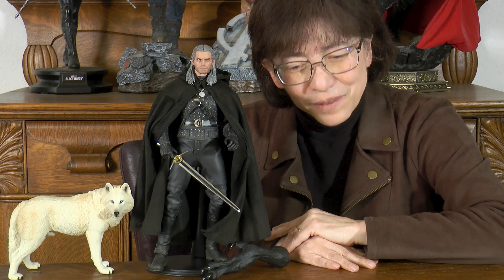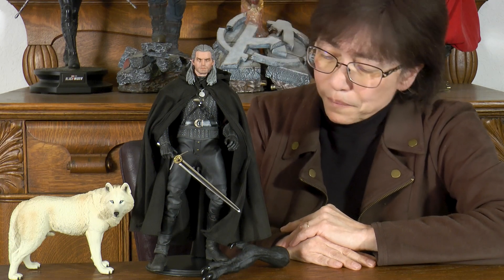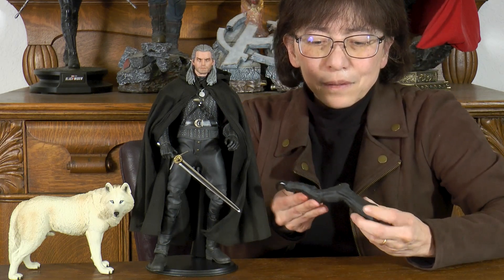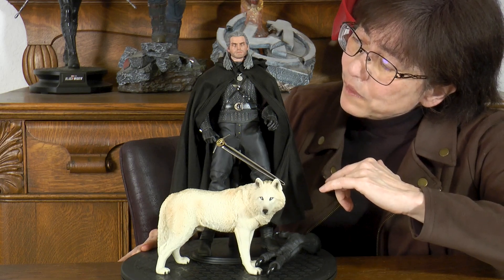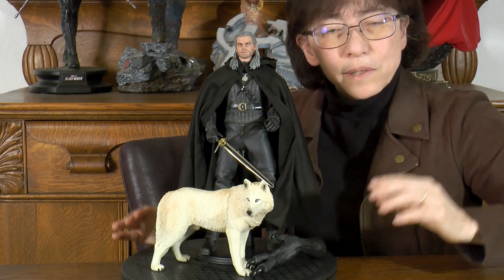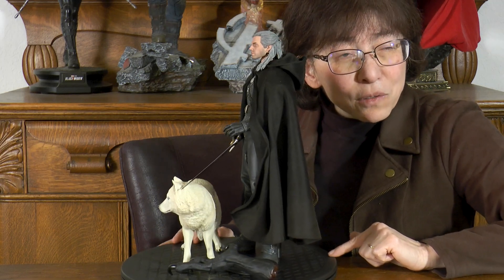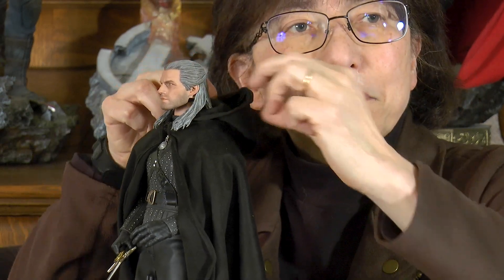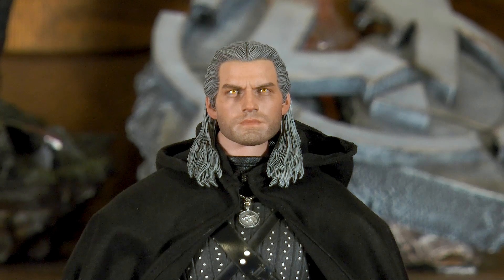[TV Episode 11] THE WITCHER WHITE WOLF: Gerald of Rivia 1/6 Scale [BuzzToys] and White Wolf [Mr. Z]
I've shown you this figure before, but since I opted to add a white wolf, I am showing it again. I believe this wolf is a Mr. Z Steppe Wolf. The eyes have been modified to a blue eyed look.

It is a 1/6 scale figure of Gerald of Rivia (AKA Witcher] from BuzzToys. The head sculpt is spot on as are the clothes. It comes with black pants, a studded shirt and bracers, a necklace, a hooded cape, and two different swords. I chose this sword to pose him with for this episode. Of course there is a foot from a slain beast (all in black), and I decided to add the white wolf.

The figure from BuzzToys does have two swords, the one not shown has a silver blade and an ivory handle. You can store the swords in a pleather bag that can be slipped over the shoulder. However, that would not look good over the cape; thus, I did not show it. It also has a bag that can be put in a hand that is supposed to represent coins. Finally, there is a second head. This sculpt is much more menacing with dark eyes and him baring his teeth. I prefer the head sculpt I have on him instead.

I hope you like the figure. It is a good figure, but it is missing Yennifer. I am hoping I can create her. I have an idea as how to do it. I hope I can pull it off. I'll update you folks as soon as I can do so here.